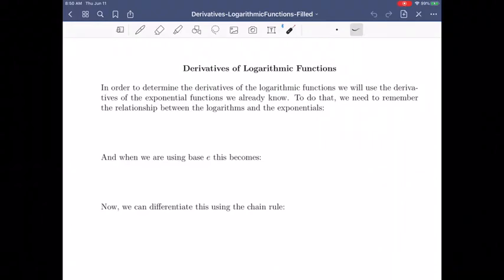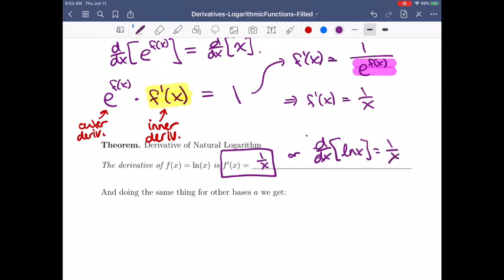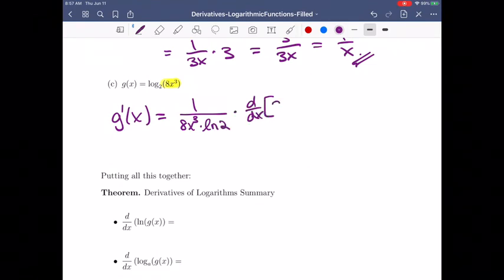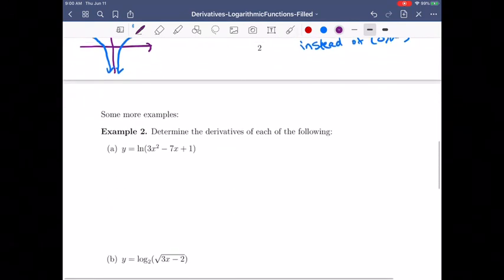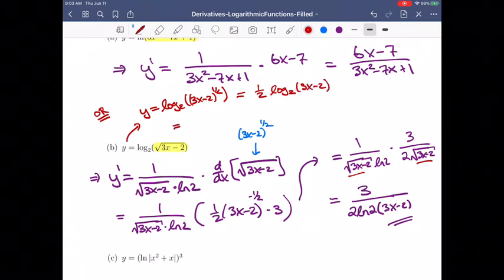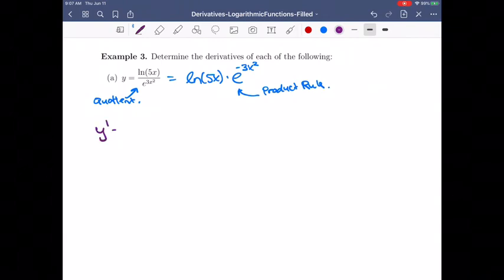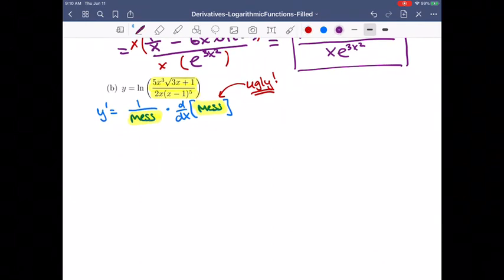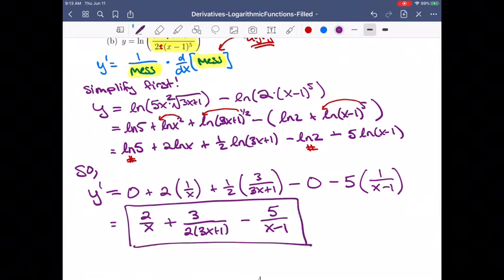Math 108 — Section 2.10 - Derivatives - Logarithmic Functions